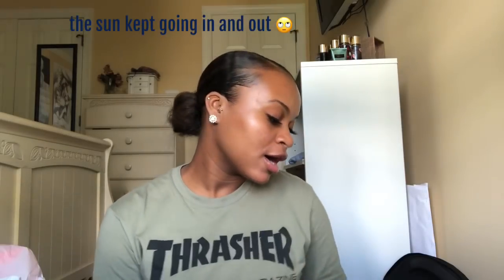College Supplies Haul 2018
If you haven’t seen my last video it will be linked down below ⬇️⬇️⬇️